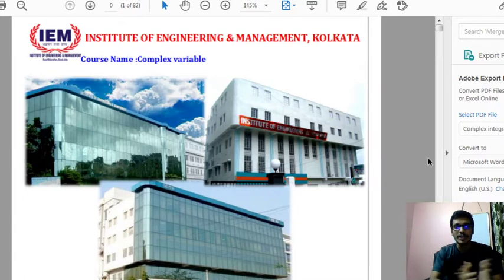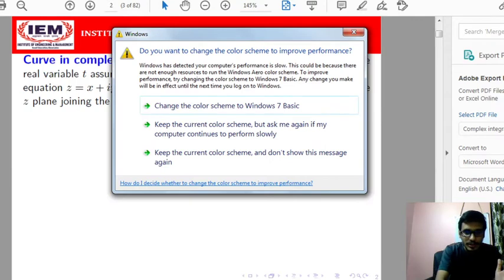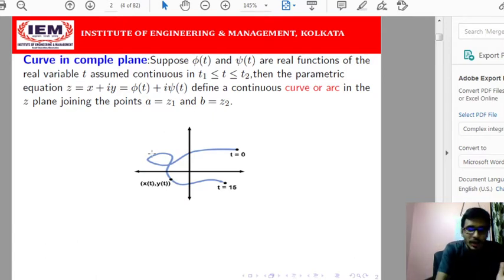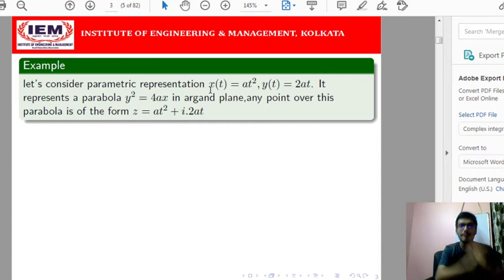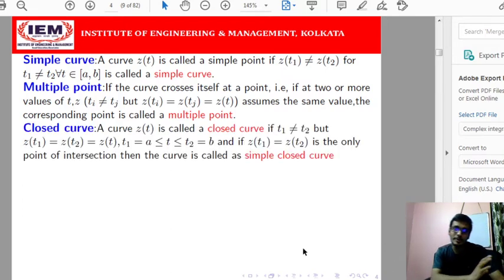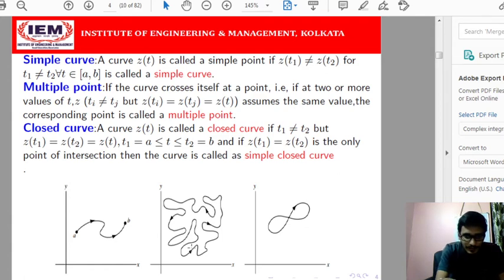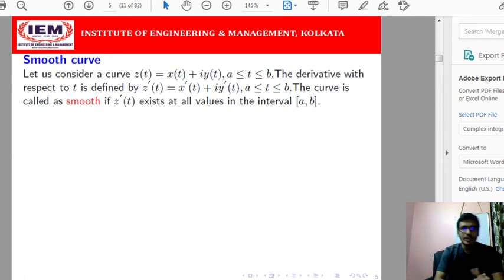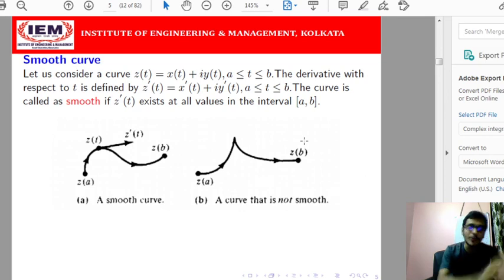Lecture 21Introduction to complex integration